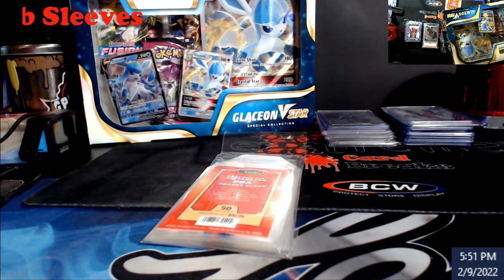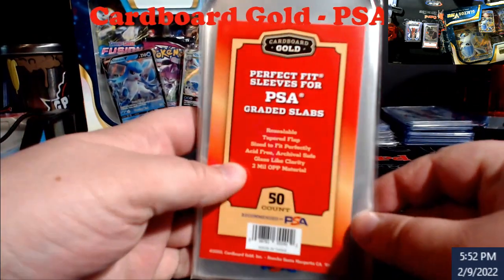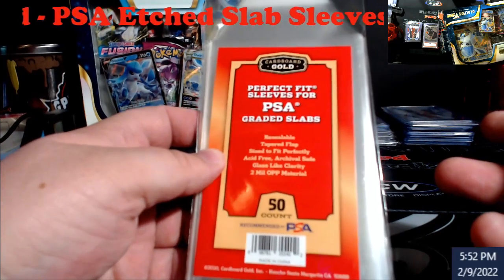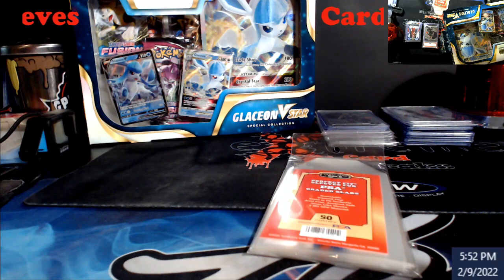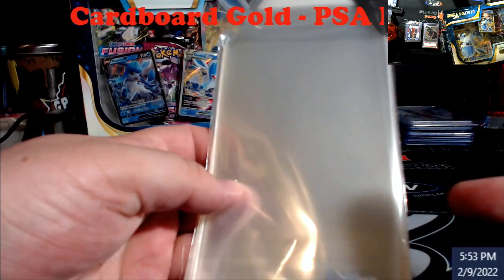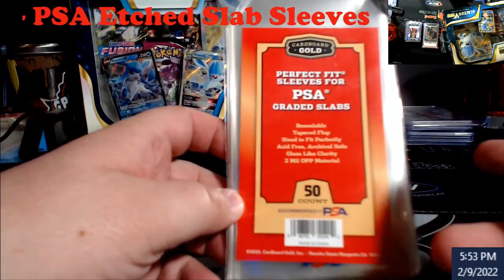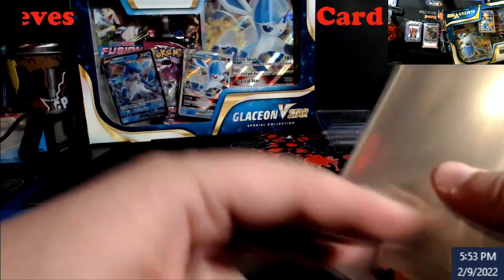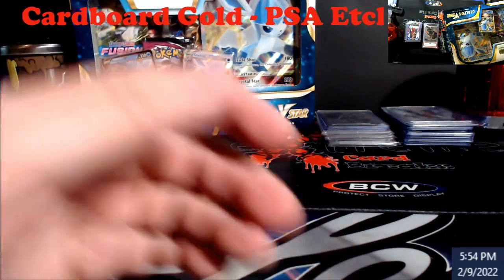Cardboard Gold Care Package - New PSA Etched Graded Sleeves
1811 N Dixie Ave #104

Who do I collect:
Roberto Clemente
Michael Jordan
Nolan Ryan
Sidney Crosby
Vintage Cards